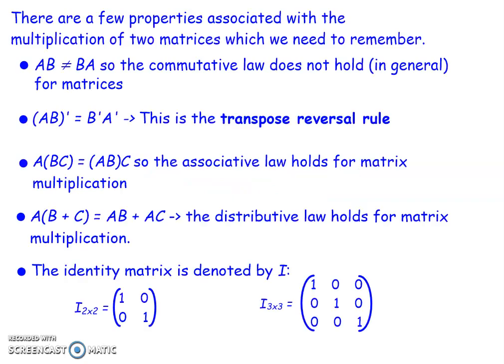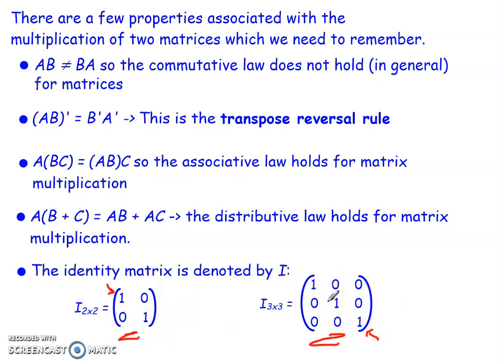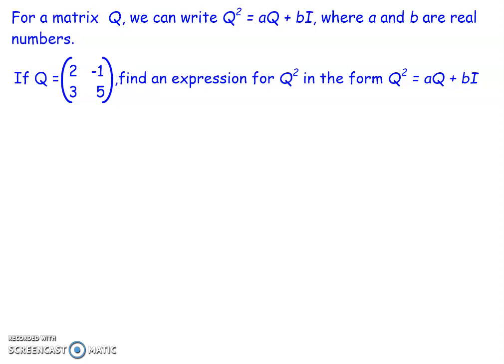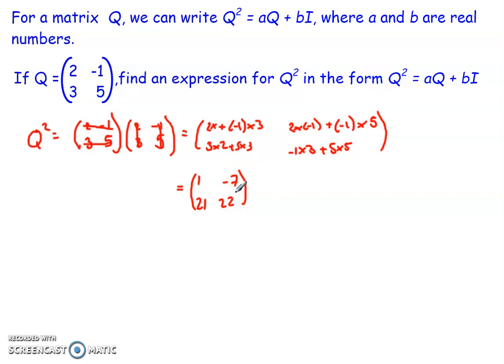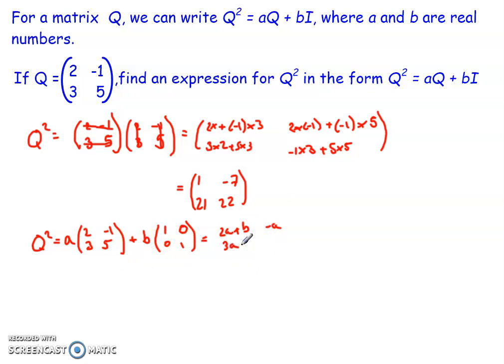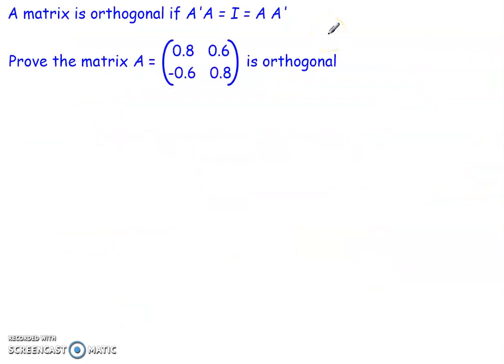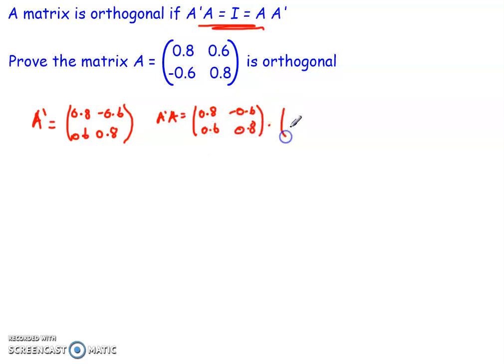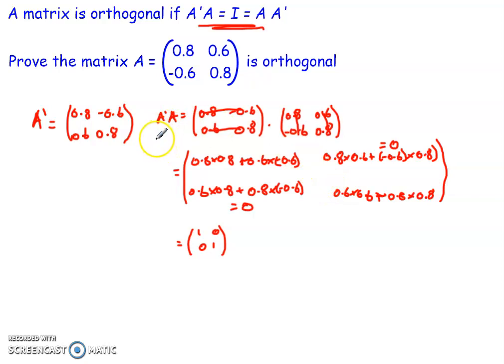Properties of Matrix Multiplication